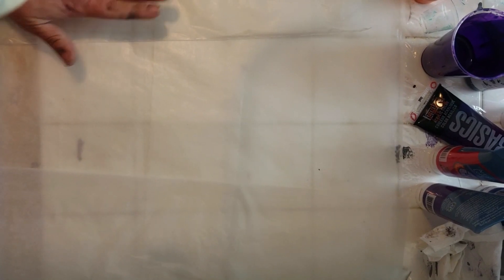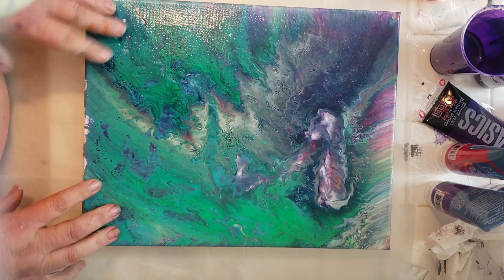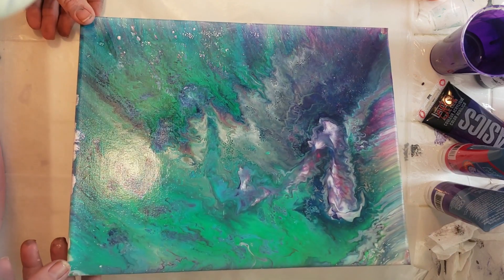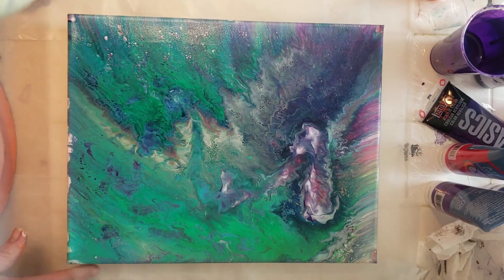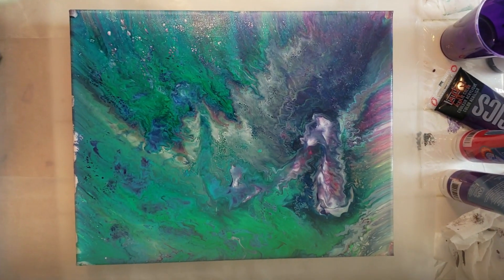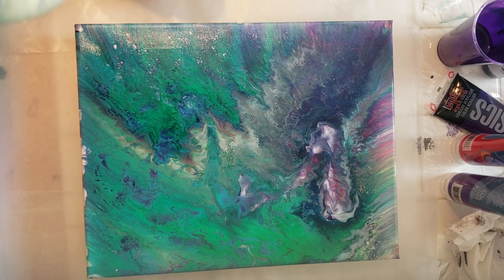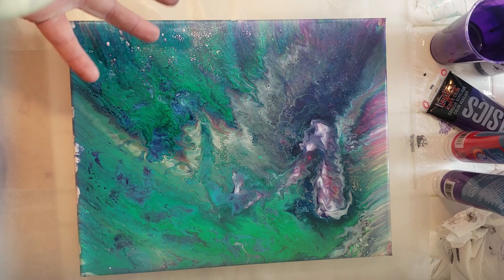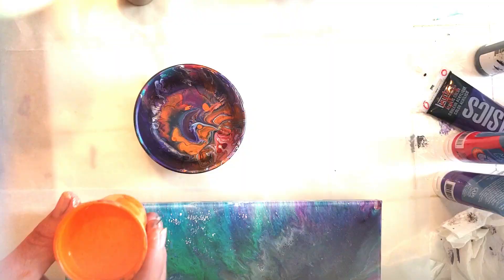3rd Pour for Multiple Canvas Fluid Art Triptych set using New Recipe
This completes the 3rd pour on canvas using my new recipe from my fluid art live tutorial the other night. This fluid art triptych is something that I am so excited and proud of. I cant believe how well this new recipe is working out for me. This 3rd Pour is a quick video using my flow aid new recipe. In this pour I use spot on treadmill lubricant as my silicone, floetrol, liquitex pouring medium, and flow aid by liquitex. If you would like to see more tutorials, there are links to more fluid art tutorials throughout and at the end of the video. The color scheme was selected through an active vote from other fluid art artists within my art group. This video is quick but it is the video used to show other artist how I make my pour videos. I have a full tutorial of how I make my fluid art videos coming next. This is such a beautiful 3 part complete set. It is for sale and will be sealed with resin after the curing period is over. Enjoy and ill be happy to answer any questions!